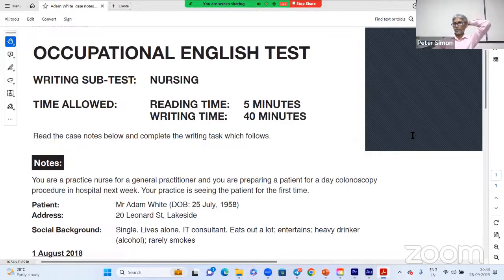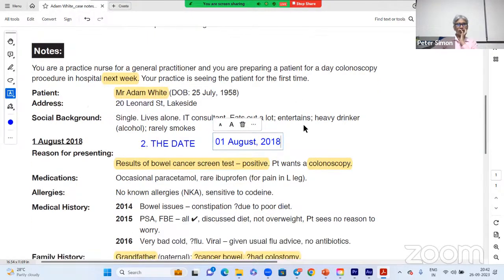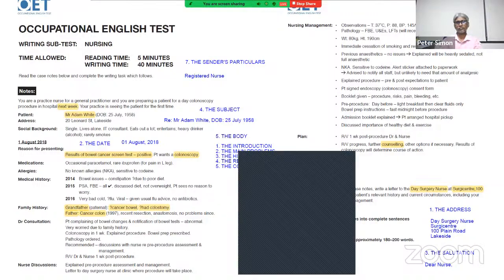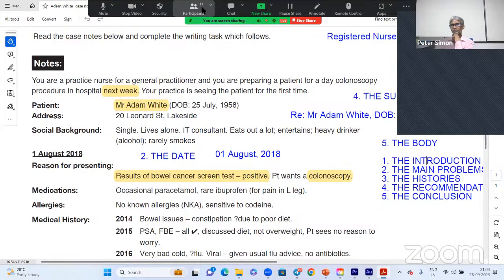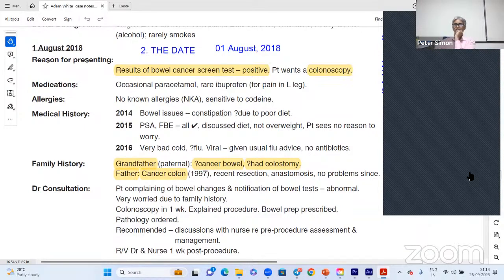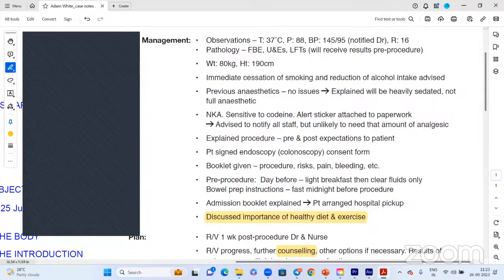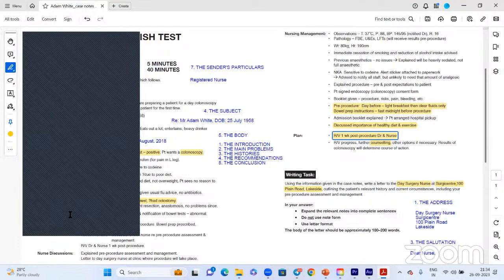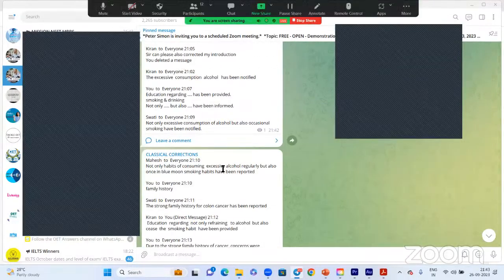Adam White - Case Notes - Letter - Writing - Lecture - Regular Session